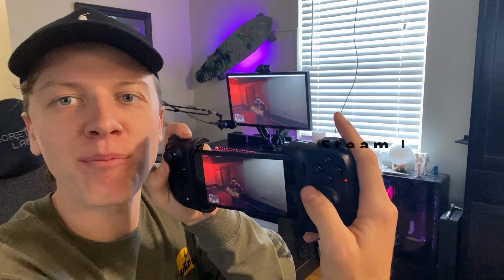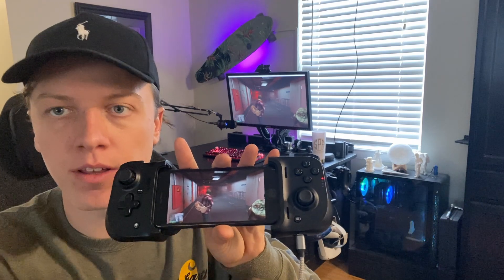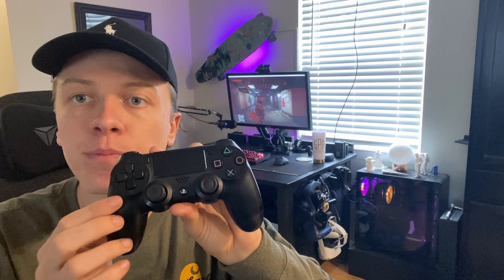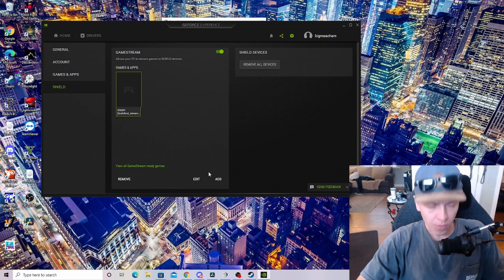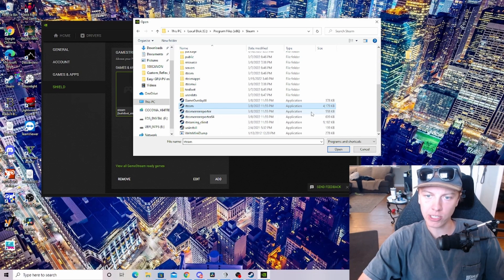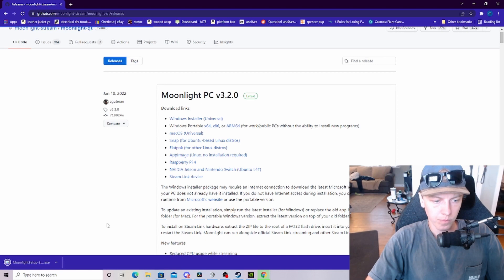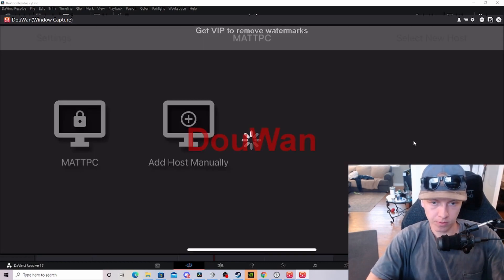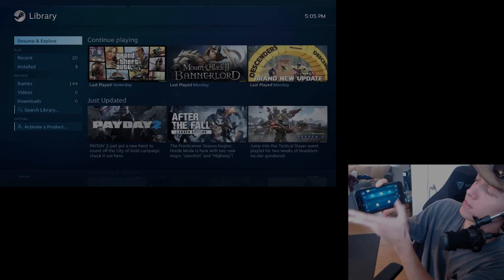Easy DIY Steam Deck!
Please Valve, TAKE MY MONEY!!!

Until i can get my hands on that sweet, sweet little piece of engineering Valve is calling the Steam Deck, ill have to settle for this setup.

But...it doesnt feel like settling.

This is my take on a DIY Steam Deck.

-- Controller--

Razer Kishi

--Downloads--

Moonlight

GeForce Experience

Steam

You will also need to download this software if you want to stream games from your pc to your phone when both devices are not on the same local network (over the internet)